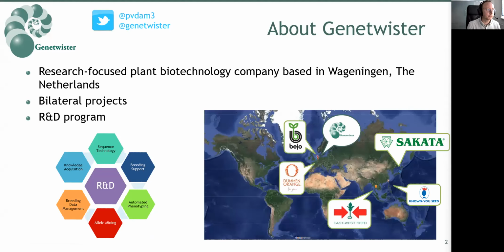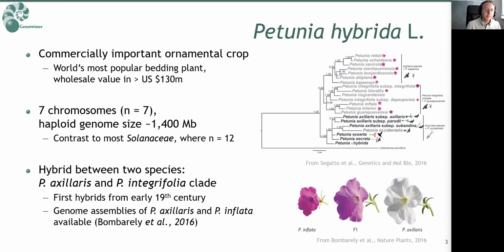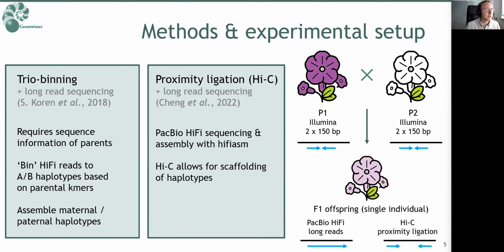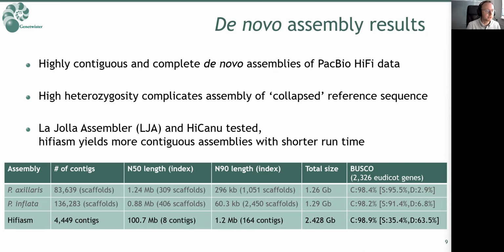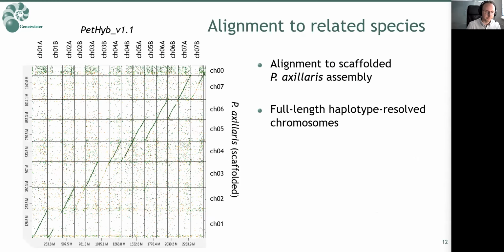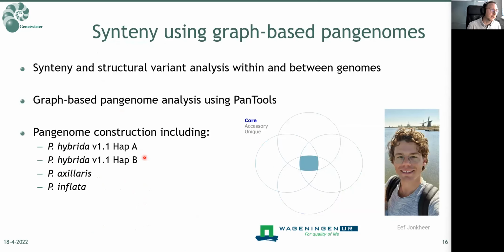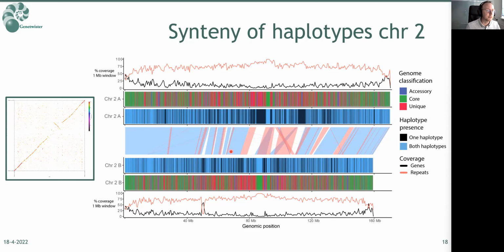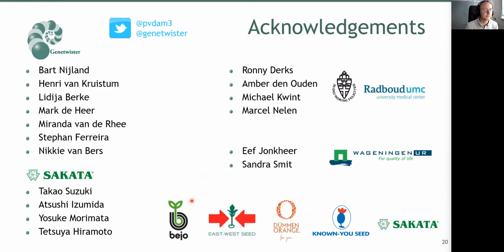Peter Van Dam, Genetwister Technologies. Graph-based pangenome analysis of a haplotype-resolved...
Graph-based pangenome analysis of a haplotype-resolved genome assembly